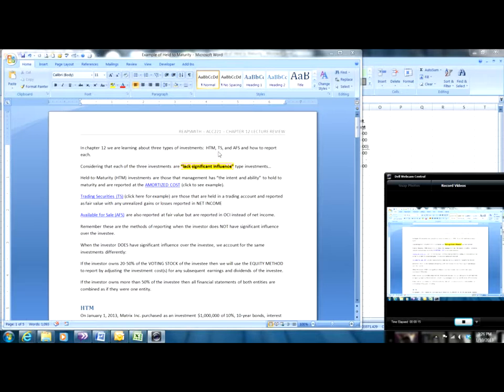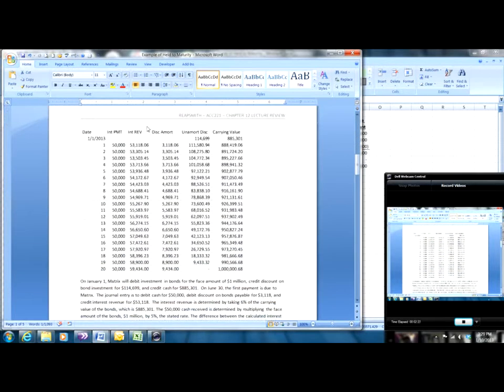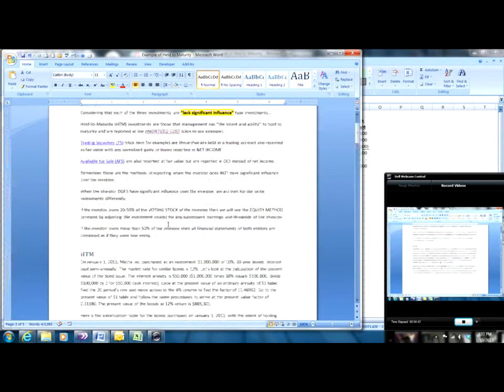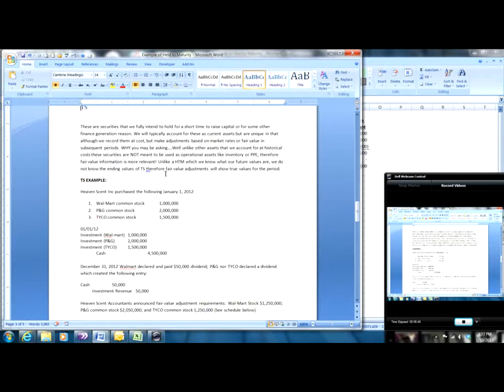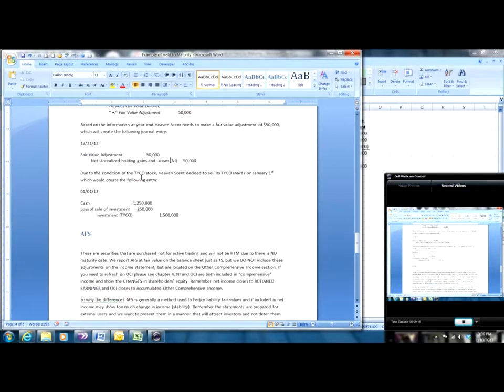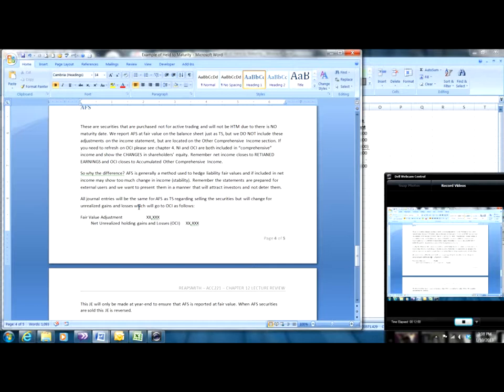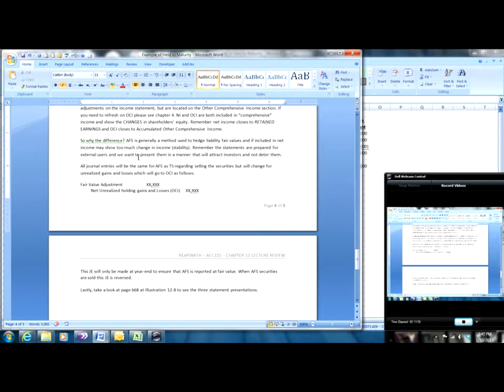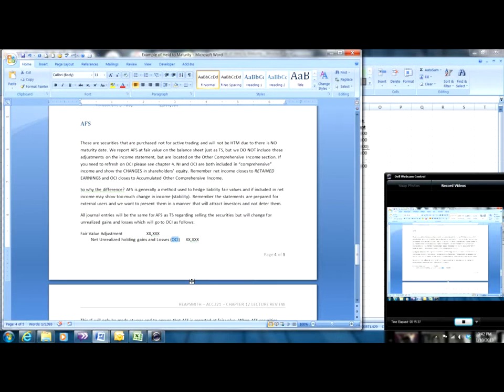ACC221 Chap 12 Lect Review SPR13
LO 1-4